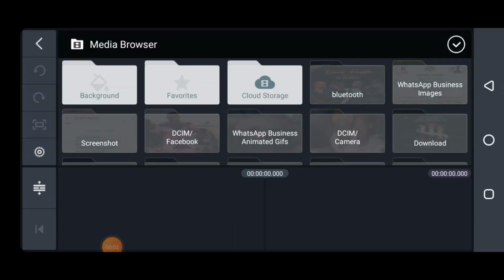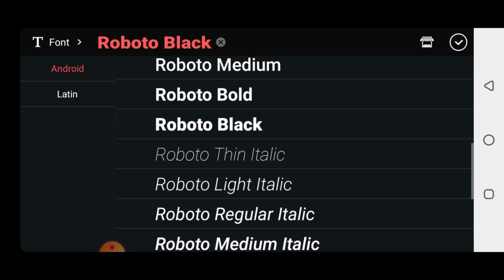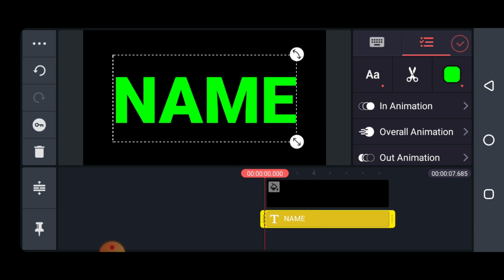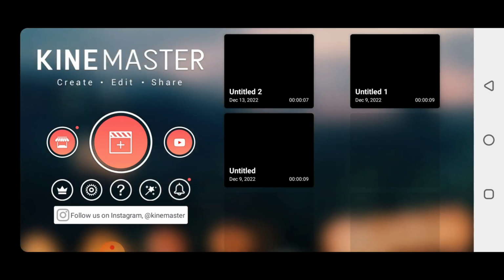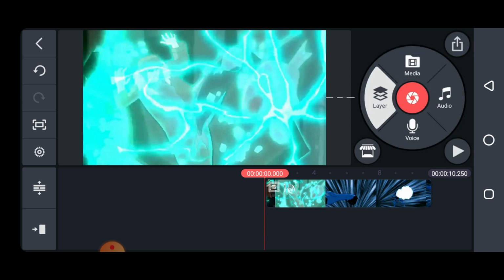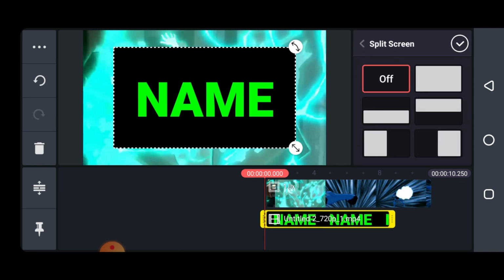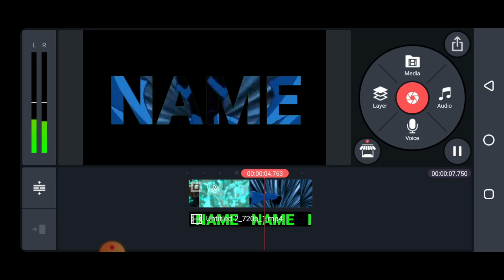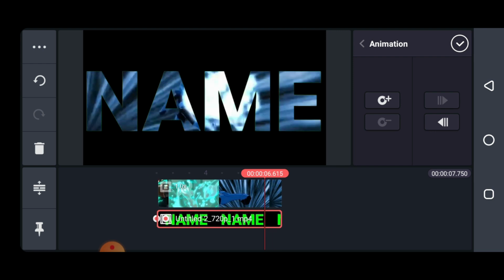HOW TO CREATE NAME INTRO ON KINEMASTER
In this video, you are going to be learning how to create Name Intro on Kinemster.